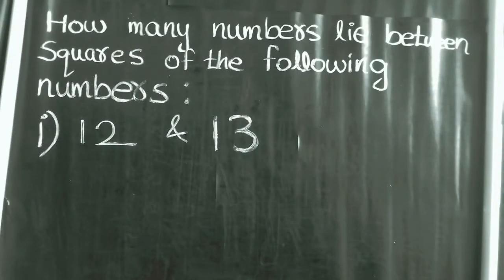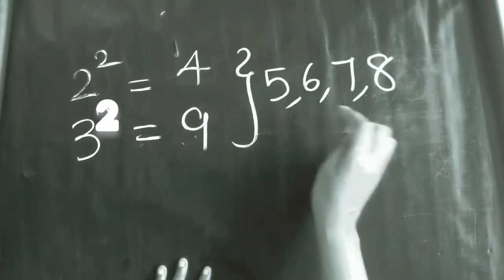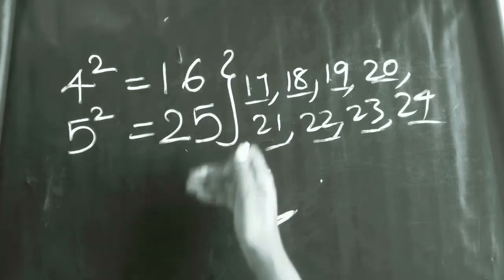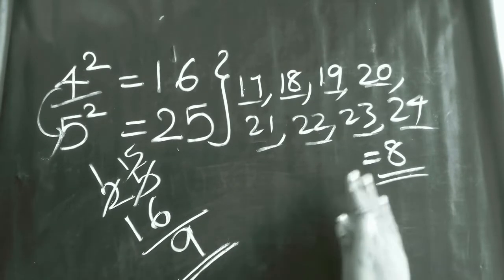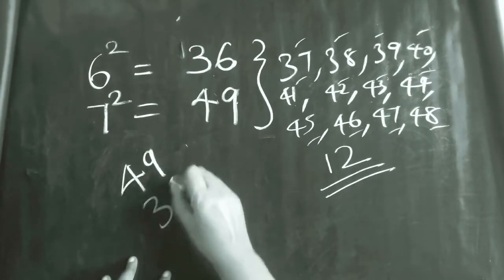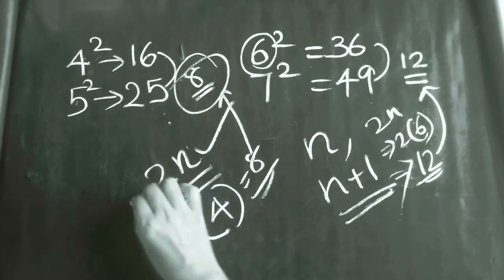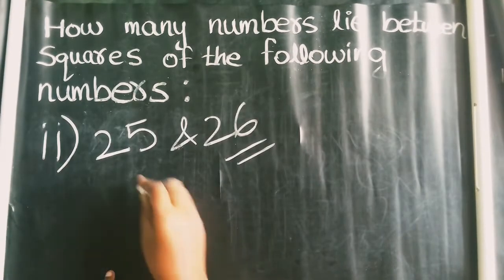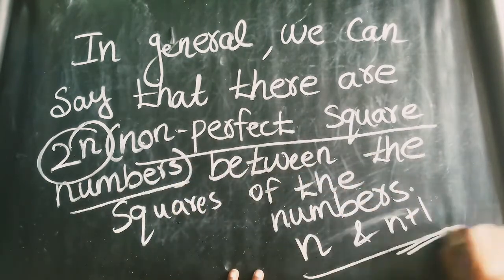How many numbers lie between squares of the following numbers?👉Squares and SquareRoots👉Step by Step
How many numbers lie between squares of the following numbers?

(i) 12 and 13

 (ii) 25 and 26